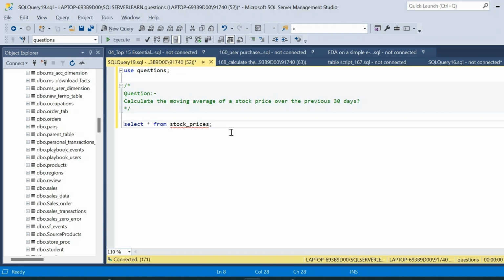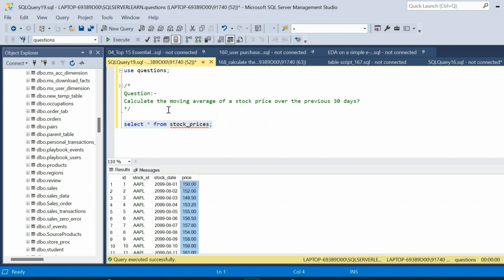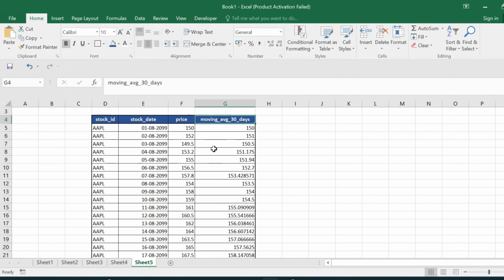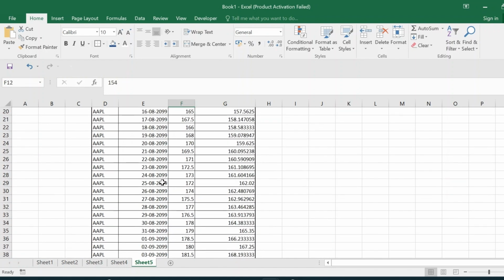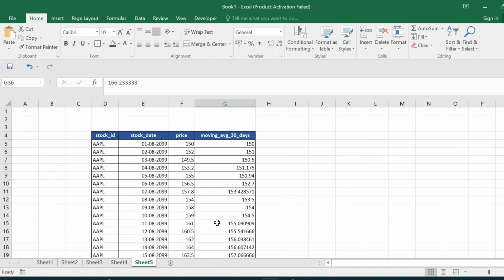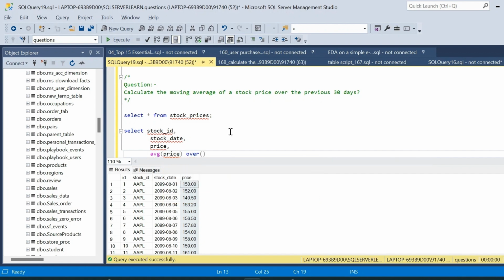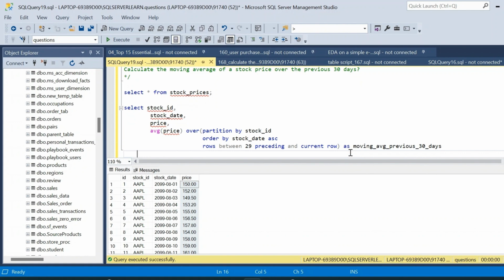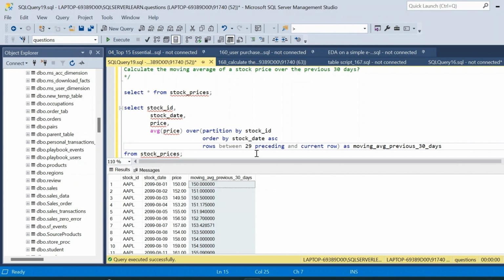Tricky SQL Interview Question || Calculate the Moving Average for Stock Price || Intermediate SQL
In this video we will solve a tricky sql interview question.